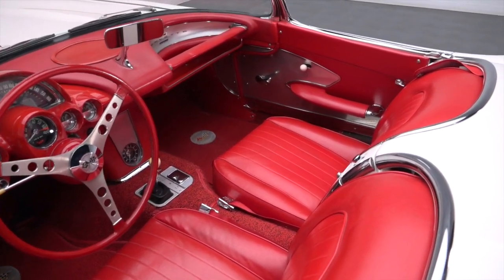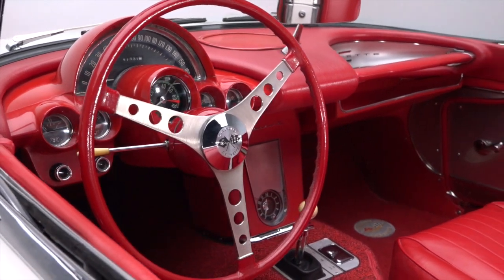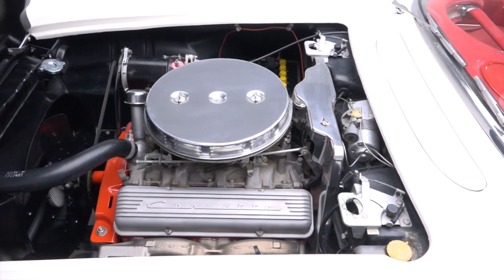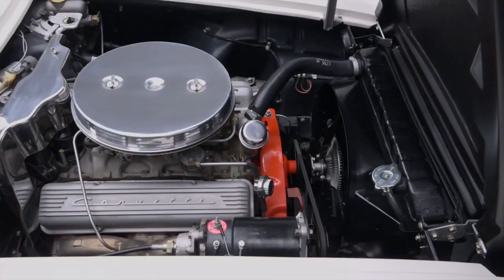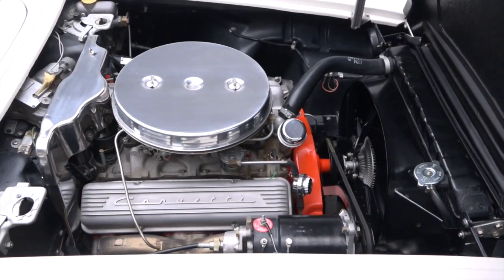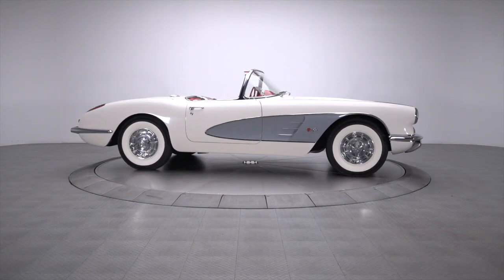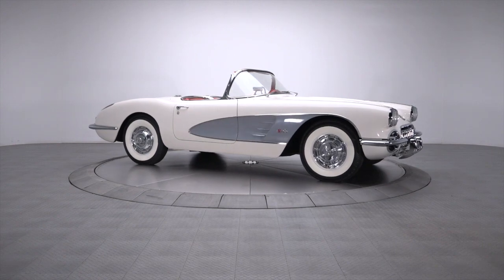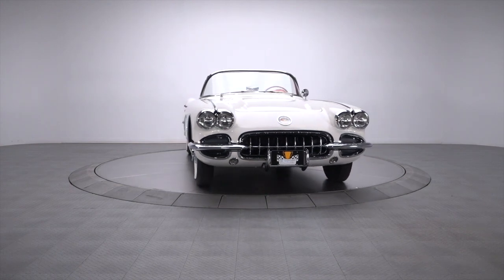136053 / 1960 Chevrolet Corvette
There’s never a bad time for a great version of America’s favorite sports car. So, pledge a few minutes to check out this clean, road-ready C1! Driven sparingly since a detailed, ground-up restoration that was completed in 2000, this lust worthy Vette has spent the past year receiving an extensive, body-on freshening. As you can see from our high-resolution photography, the car’s profile features great alignment, reflecting clean 2-stage that’s been polished to a stellar shine. That body’s combination of form, fit and flash reinforces the fact that this Chevy has spent almost two decades avoiding unpleasant weather. And today, it rolls as one fully sorted curve carver that’s virtually guaranteed to captivate and impress! Tilt this roadster’s lightweight hood and you’ll find a 283 cubic inch, dual-quad V8 that proudly displays a correct 3756519 casting number. Behind that hot motor, a correct Borg Warner 4-speed twists torque through a rebuilt GM axle. Naturally, that drivetrain rolls on a restored double A-arm front and solid axle rear suspension. At the corners of the car, standard drum brakes supplement good handling characteristics with solid and confident stops. Power meets the pavement though factory steelies, which spin 6.70R15 American Classic whitewalls around traditional stainless wheel covers. And between the car's tossable doors, a seamless Red interior that appears to have been completely replaced during restoration. A highly desirable drop-top that wraps a well-maintained, body-off restoration around a hot V8 and tough 4-speed transmission, this slick Corvette offers a little something for everyone. for more information.